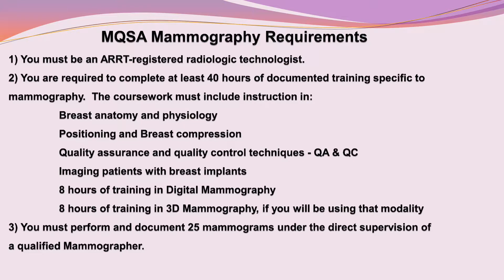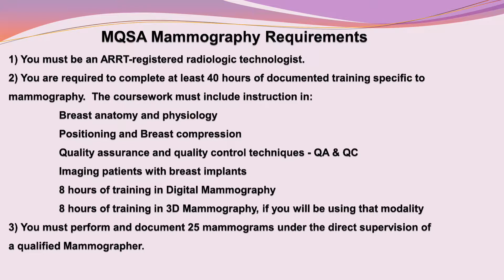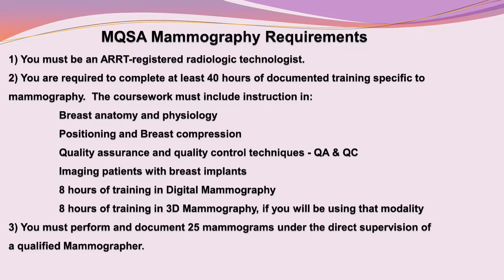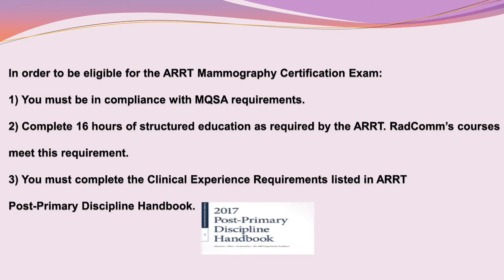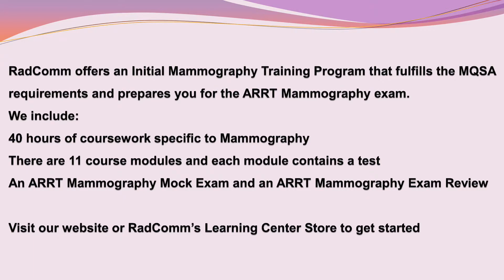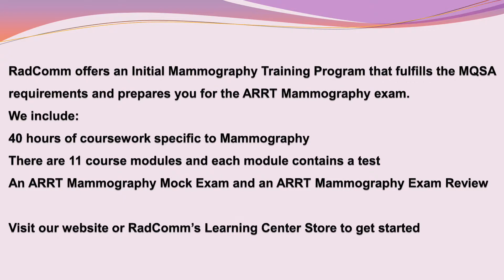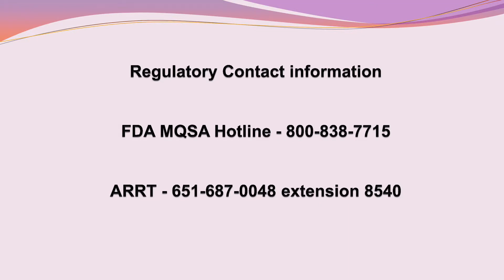How to Become a Mammographer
If you would like to become a Mammographer, RadComm’s Learning Center can provide you with the courses you need to achieve that goal. Let me explain the steps.

Participants need a facility to perform their Clinical Experience Requirements.

Let’s review the FDA/MQSA and the ARRT requirements for mammography.

I will begin with the FDA - The U.S. Food and Drug Administration.
The FDA is responsible for enforcing the Mammography Quality Standards Act known as the
(MQSA).

The MQSA regulates mammography equipment and personnel.
It defines what is required of the technologist for initial training and continuing education and practice in mammography.  In order to legally perform mammograms, you must fulfill these requirements.

1) You must be an ARRT-registered radiologic technologist.
2) You are required to complete at least 40 hours of documented training specific to mammography.  The coursework must include instruction in:
• Breast anatomy and physiology
• Positioning and Breast compression
• Quality assurance and quality control techniques - QA & QC
• Imaging patients with breast implants
• 8 hours of training in Digital Mammography
• 8 hours of training in 3D Mammography, if you will be using that modality.
3) You must perform and document 25 mammograms under the direct supervision of a qualified Mammographer.

RadComm’s Initial Training in Mammography Program complies with the 40 hours of training for FDA/MQSA and includes the Digital and 3D Mammography requirements. Following completion of the required courses, you are issued a certificate.

Upon completion of these requirements you may then start the application process for the ARRT Certification Exam in Mammography.
Please download the ARRT Post-Primary Discipline Handbook to guide you through this process.

Now let’s cover the ARRT Mammography requirements for technologists.

In order to be eligible for the ARRT Mammography Certification Exam:
1) You must be in compliance with MQSA requirements I just discussed.
2) Complete 16 hours of structured education as required by the ARRT. RadComm’s courses meet this requirement.
3) You must complete the Clinical Experience Requirements listed in Post-Primary Discipline Handbook.

These training requirements must be completed during the 24-months immediately preceding the application date for the ARRT Mammography Certification Exam.

RadComm offers an Initial Mammography Training Program that fulfills the MQSA requirements and prepares you for the ARRT Mammography exam. We include:
• 40 hours of coursework
There are 11 course modules and each module contains a test.
• An ARRT Mammography Mock Exam and an ARRT Mammography Exam Review

So, there are two steps to becoming a Mammographer, MQSA compliance and ARRT Certification.

Entering the field of mammography may seem complicated and overwhelming at first but as you progress through the requirements, you will realize that it is attainable and definitely worth your efforts.  I hope you will find the field of mammography as rewarding as I have found it to be.  Working exclusively with women and saving lives one mammogram at a time!

I wish you the very best and thank you again for turning to RadComm for all your mammography education needs!